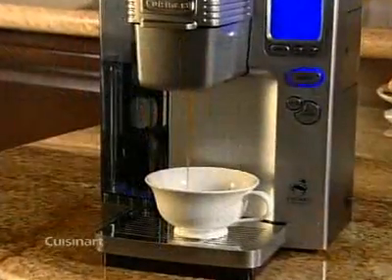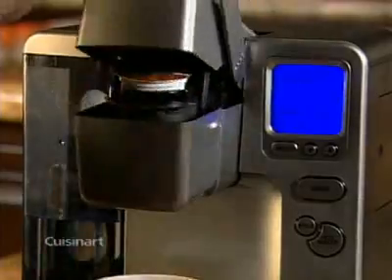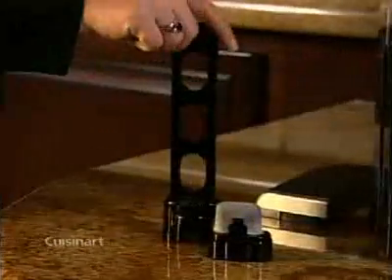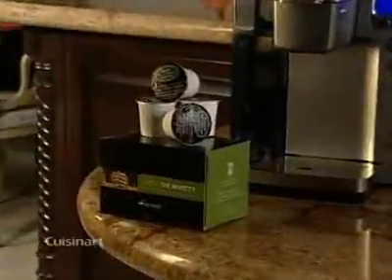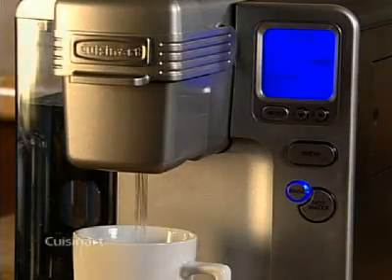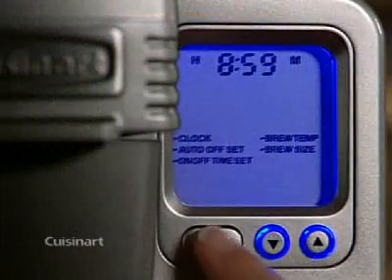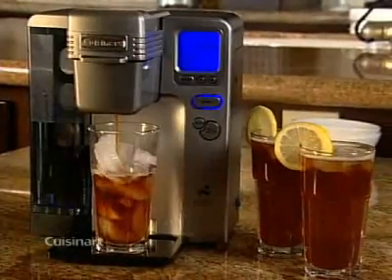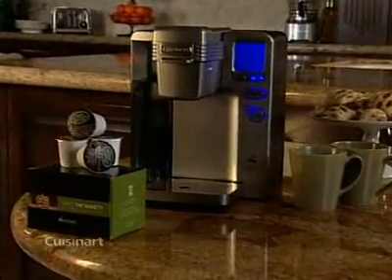Cuisinart SS700 Coffee Brewer Demo